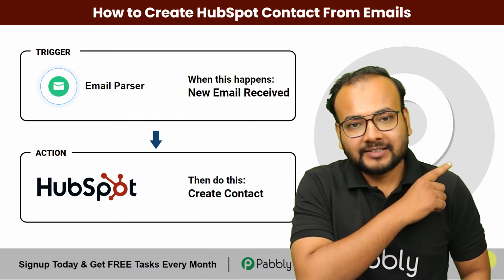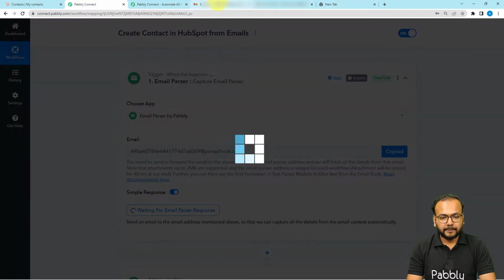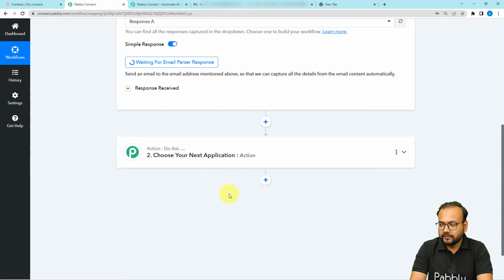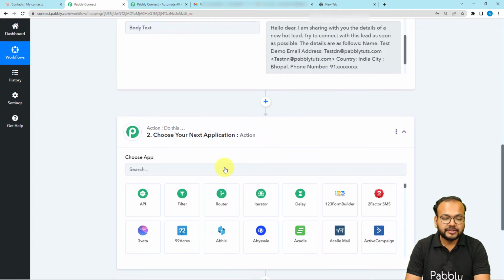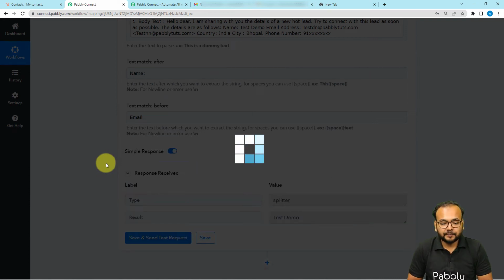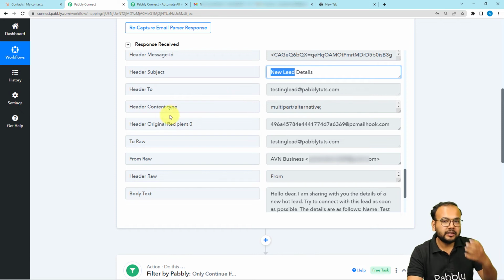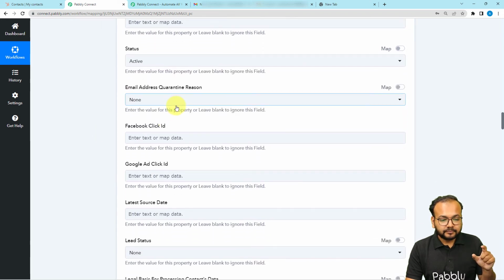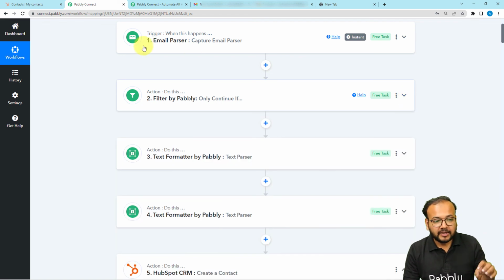How to Create HubSpot Contact From Email | Gmail HubSpot Integration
In this tutorial, we'll demonstrate how to connect Gmail with HubSpot using Pabbly Connect. Automate the process of adding new contacts to your HubSpot CRM directly from your Gmail inbox, saving time and ensuring that no lead goes unnoticed. with this integration whenever a new Email is received automatically a new HubSpot Contact is created.

1. Automation: Pabbly Connect offers automation capabilities that can help you automate mundane and repetitive tasks. This allows you to save time, money and resources.

2. Integration: Pabbly Connect provides a wide range of integrations so that you can connect different web services with each other. This helps you to create smarter workflow processes and make your business more efficient.

3. Security: Pabbly Connect takes security seriously and provides an industry-standard security system to protect your data and applications.

4. Scalability: Pabbly Connect is highly scalable and allows you to easily add new applications and services to your workflow.

 5. Cost-effective: Pabbly Connect is cost-effective and provides plans for different business sizes.